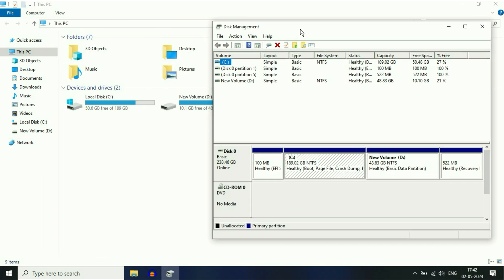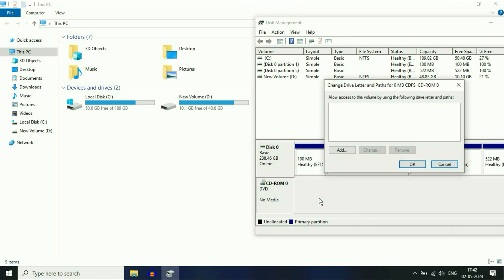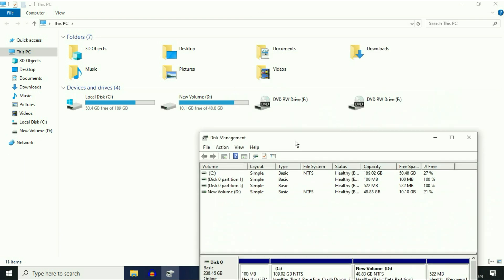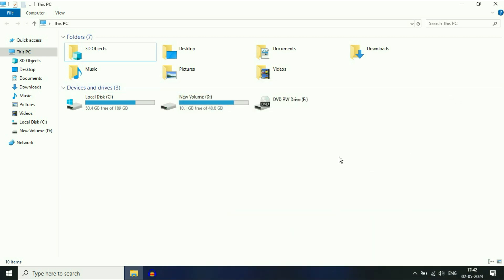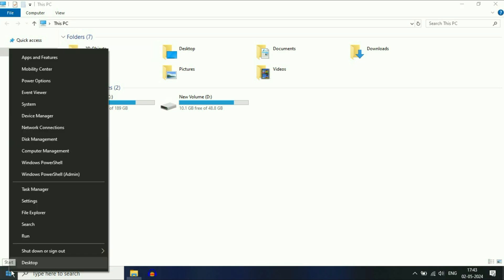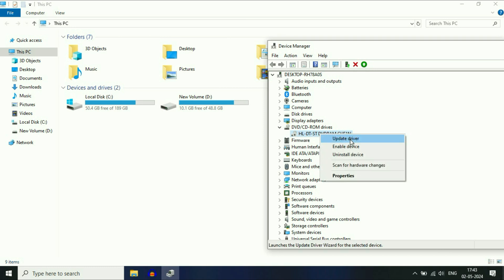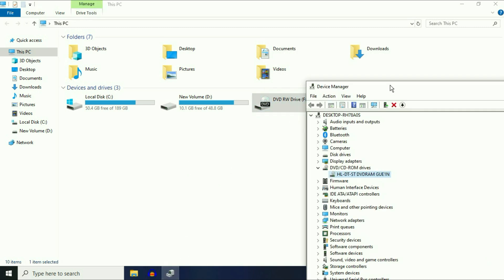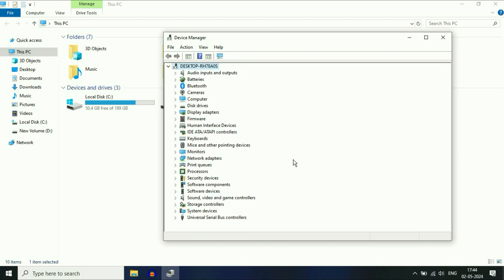How to Fix DVD CD-ROM Drive Not Working or Missing in Windows 7/8/10/11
DVD drive missing from File Explorer
How to Fix Missing DVD/CD Drives in Windows File Explorer
How to Fix DVD Not Working in Windows 10
Windows 11 Not Recognizing DVD Drive